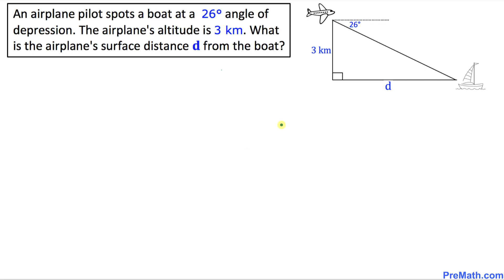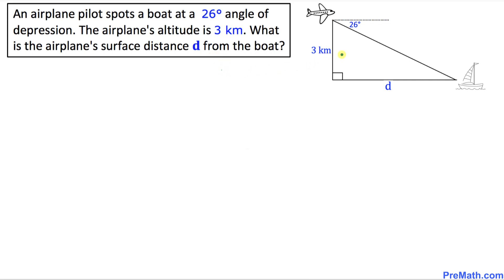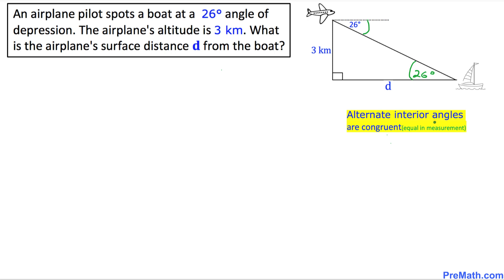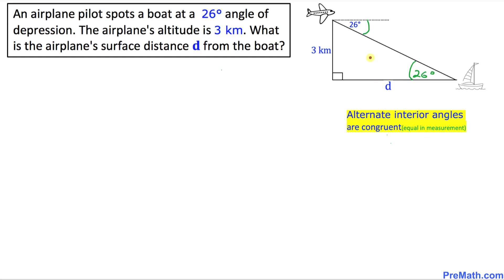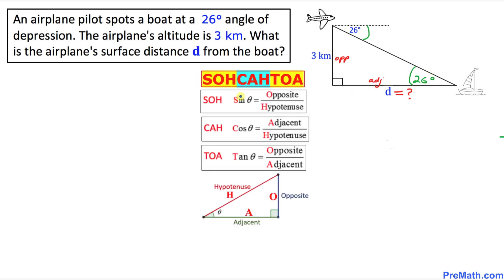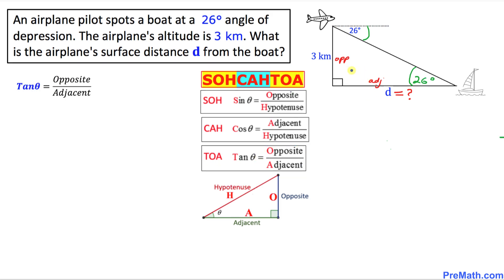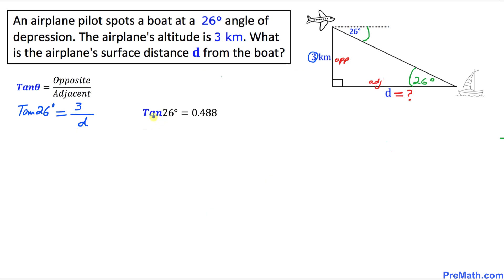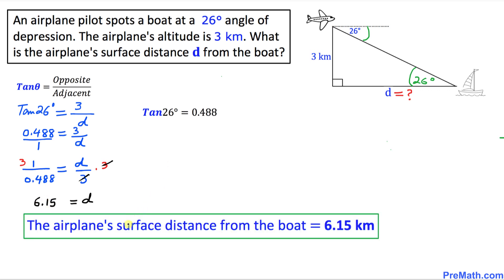Use the Angle of Depression to Find the Surface Distance Between Two Objects | Easy Explanation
Learn how to utilize the angle of depression to find the surface (horizontal) distance between a plane and a boat. Simple and step-by-step tutorial by PreMath.com